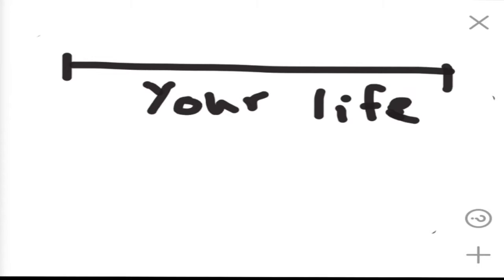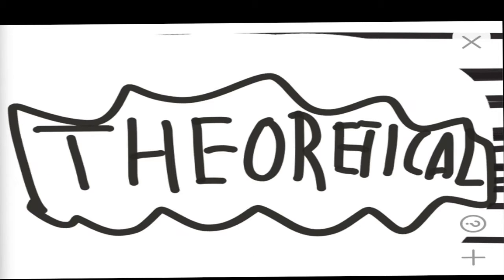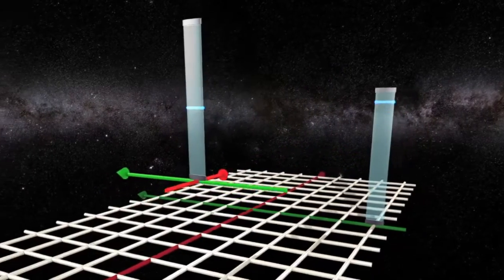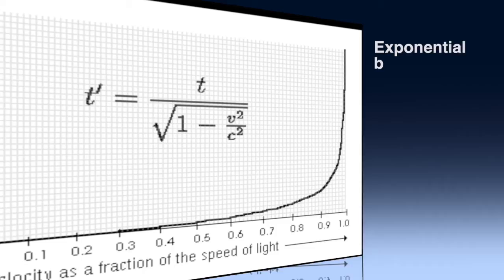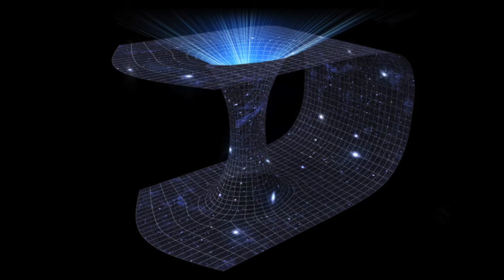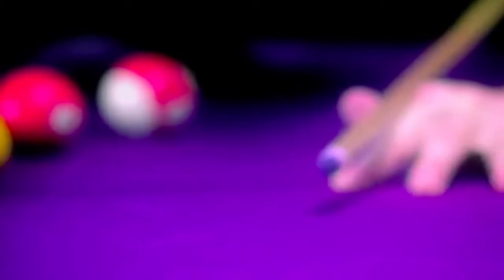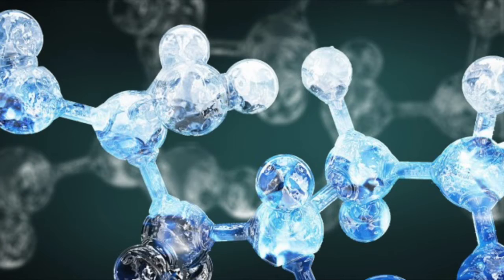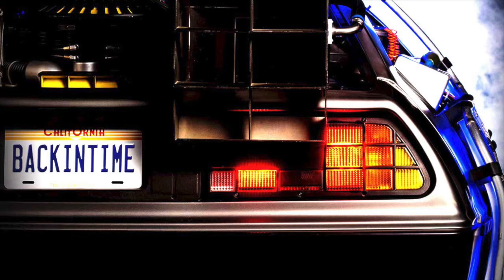How To Travel In Time! (Genius Hour) *not clickbait 100% legit*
A quick guide on time travel.  Originally a school project - Genius Hour.